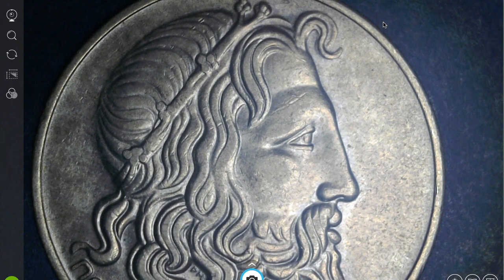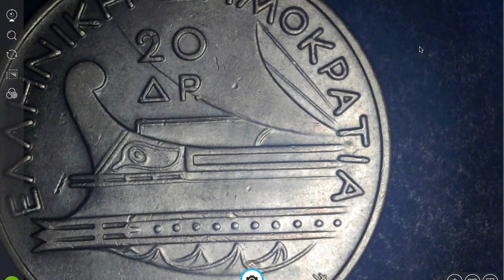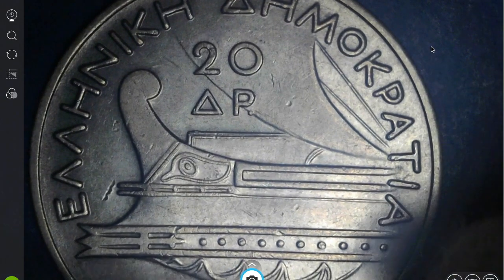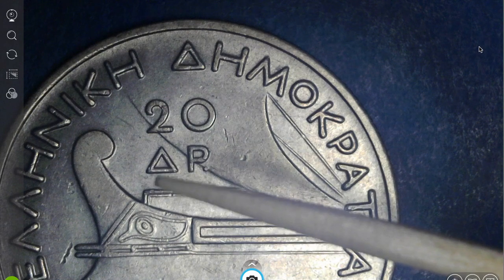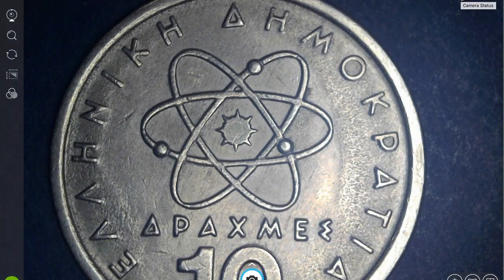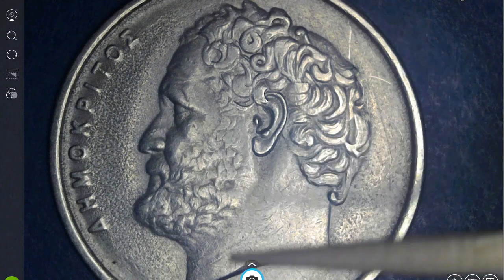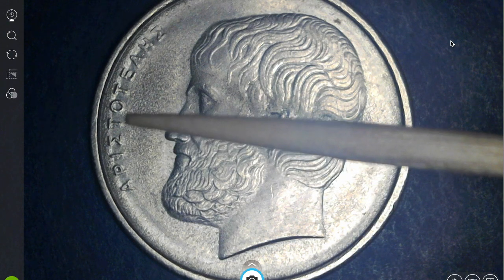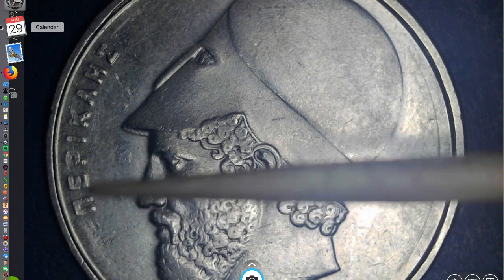Translating Inscriptions on Greek Coins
A quick video in which I examine some modern Greek coins and tackle the translations.

I know, Irish music in a Greek video - I just couldn't find any Creative Common Greek instrumental songs. :-)